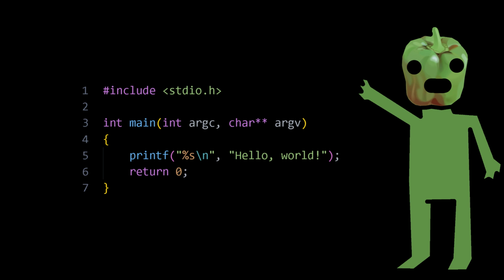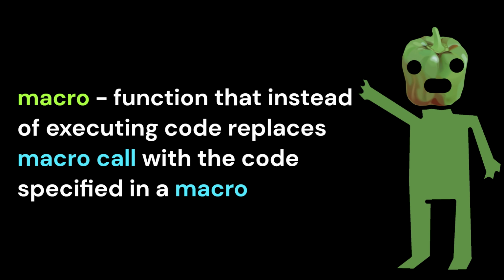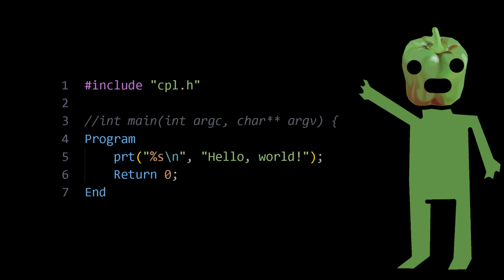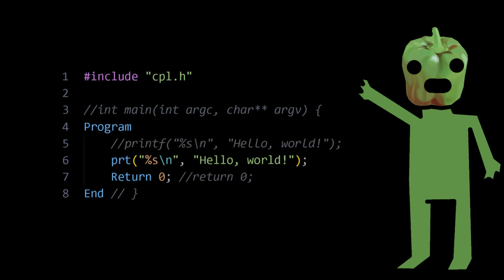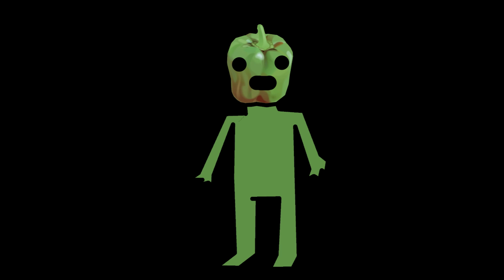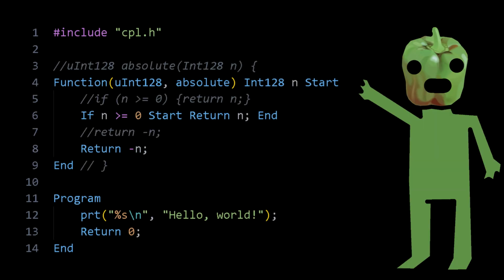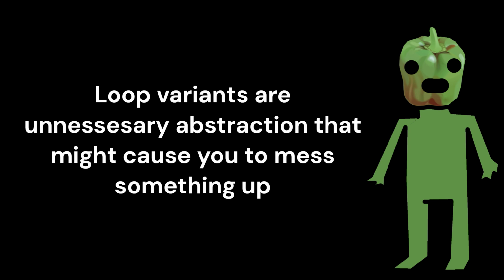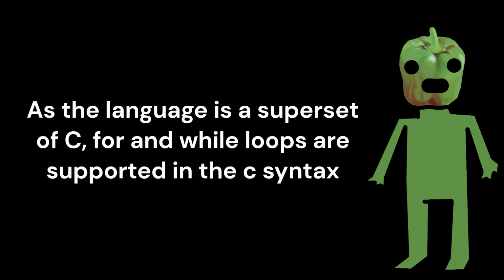I made a C superset (kinda)